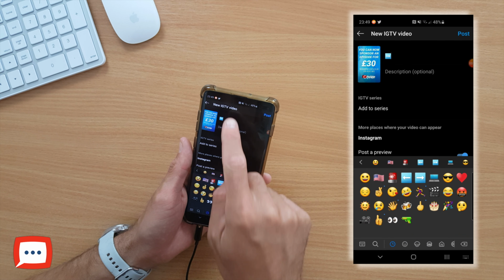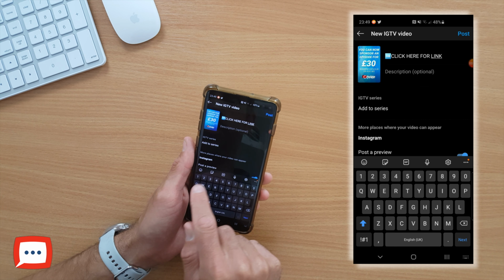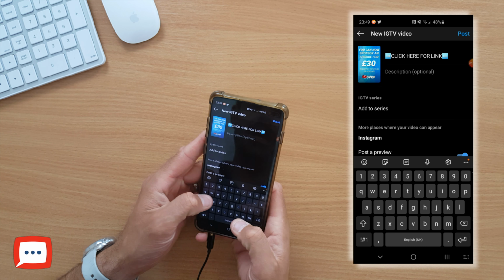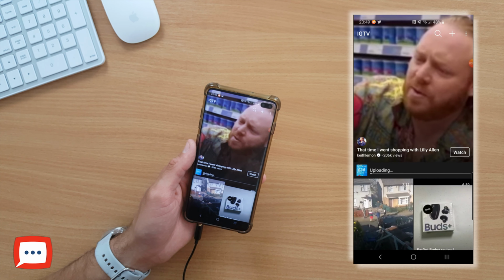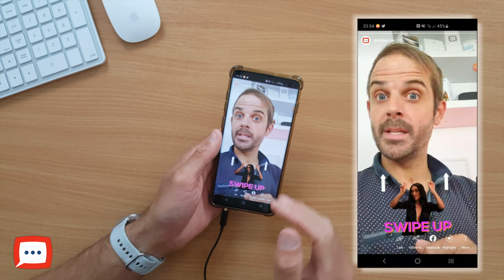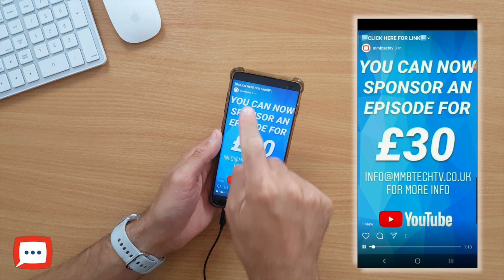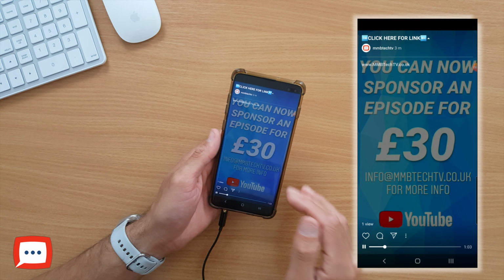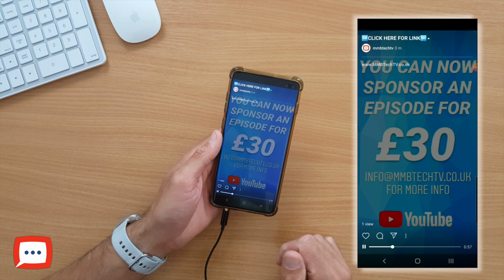How to Add a Swipe up Link to Instagram Stories Without 10,000 Followers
Want to use the swipe up feature on your stories but have less than 10,000 followers? In this video, we will take you through the steps in order to do a proven way in which you can get the swipe up feature.

It's simple, easy to do and anyone can do it. All you need is your smartphone and an Instagram account.

If you have any questions regarding the swipe up feature, get them down in the comments box below.

 ✅ Join my VIP club - It's a weekly newsletter sharing YouTube tips, video industry news, freebies, and more!
✅ To get in contact please feel free to drop us a line at these details;

 lead generation social media marketing social media marketing tips igtv  igtv tutorial  igtv tips igtv 2020